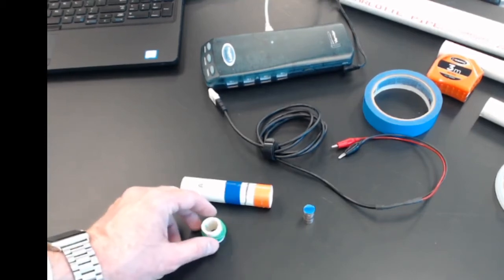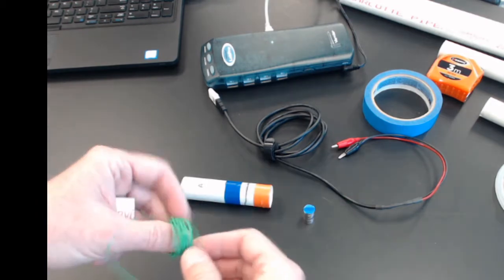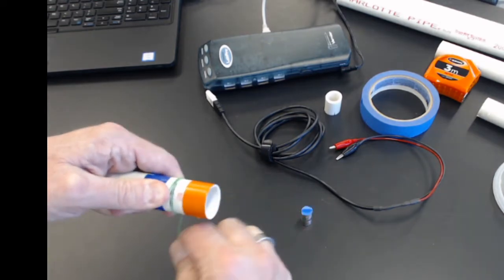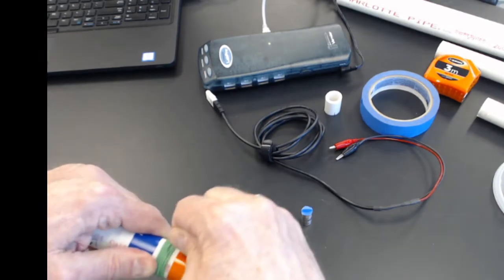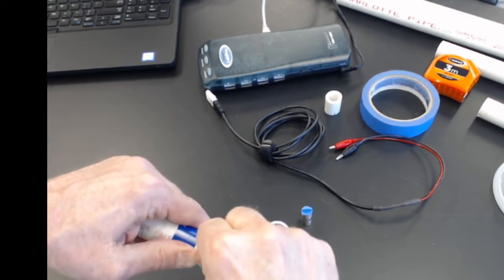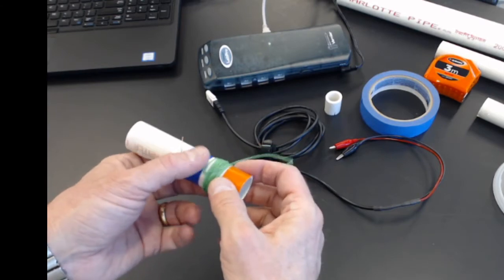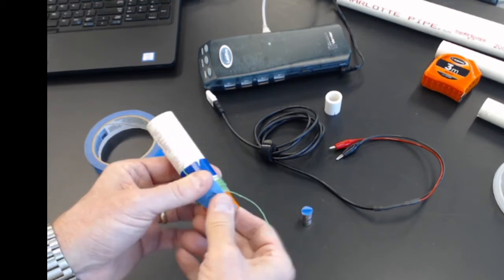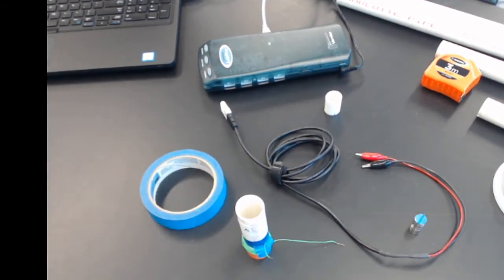11.12. Winding to N=20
Winding the first wire around the pipe